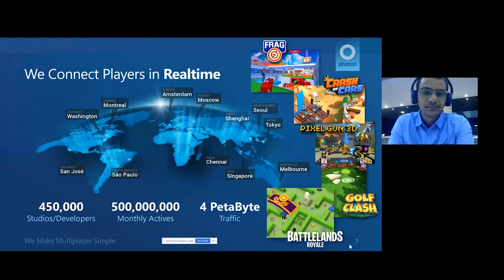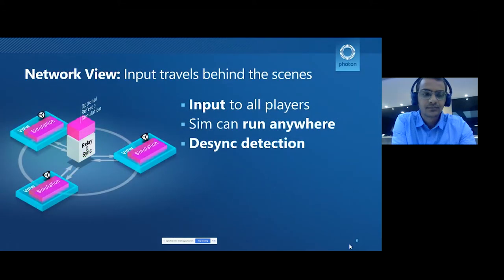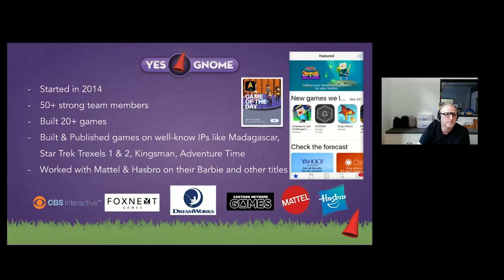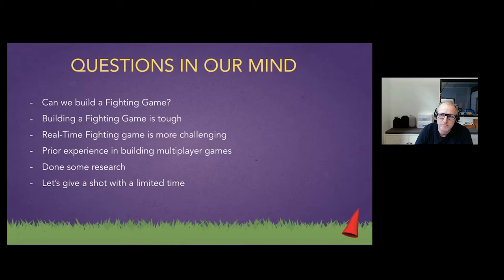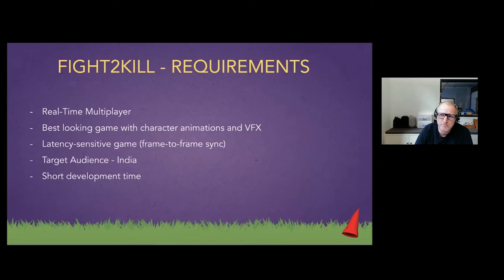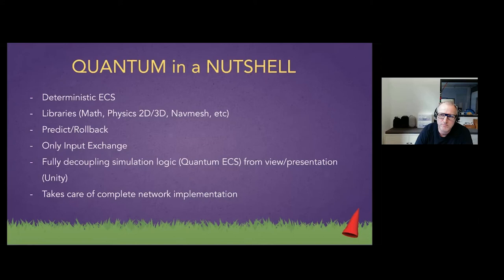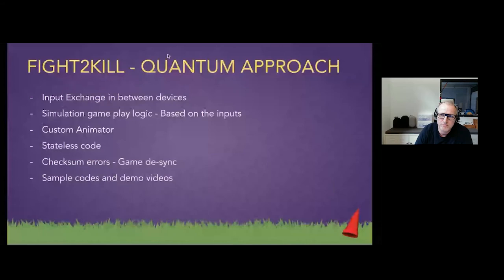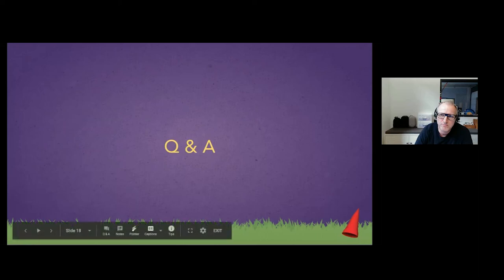How Deterministic Game Engines will Disrupt Multiplayer Game Development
Track:  Tech
Topic:  How Deterministic Game Engines will Disrupt Multiplayer Game Development

Speakers:
Christof Wegmann (Exit Games)
Vamshi Krishna (Yesgnome)